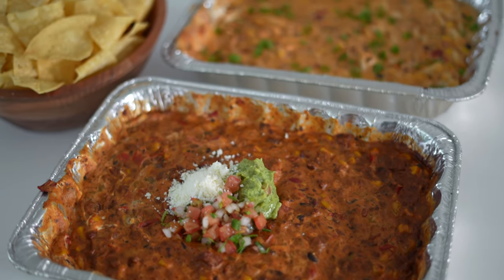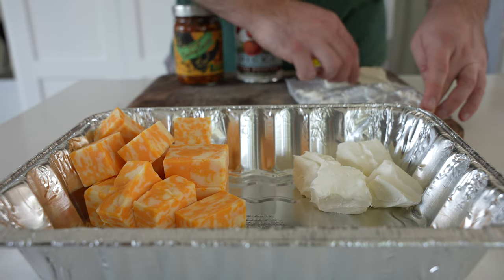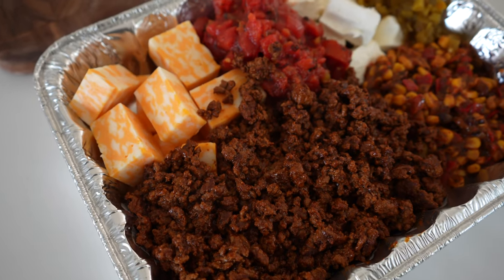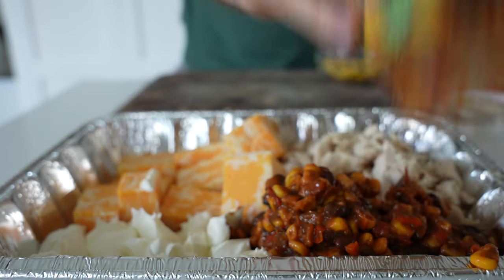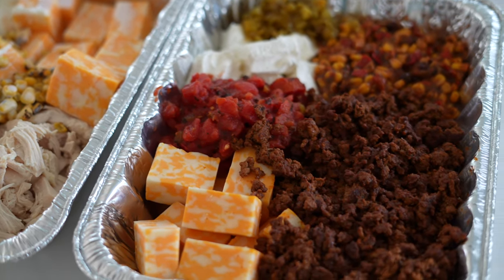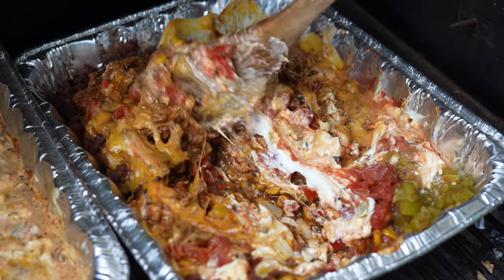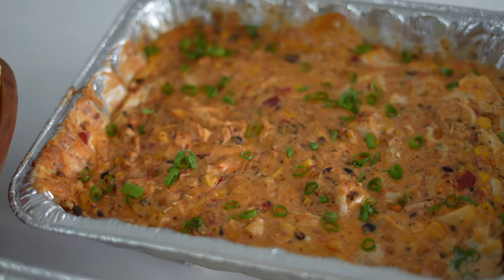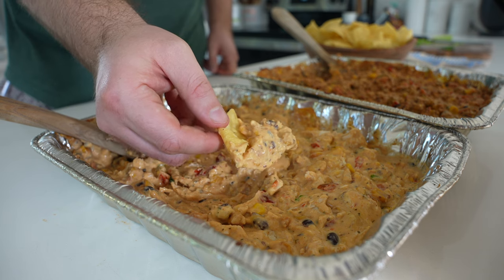Traeger Smoked Queso con Carne and Cheesy Cowboy Caviar Chicken Dip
There's no shortage of Traeger smoked queso recipes, but I wanted to throw my hat in the ring with two (kinda) lower calorie spins using this month's hot item—cowboy caviar.

The first queso con carne recipe uses taco seasoned extra lean ground beef, reduced fat cream cheese, Colby-Monterey Jack cheese, cowboy caviar, fire roasted tomatoes, and diced green chiles.

And the second chicken cheese dip combines pulled rotisserie chicken with the same cheese blend, a little milk or cream, cowboy caviar, and frozen fire roasted corn.

Both go on a Traeger grill at 250ºF for 30-40 minutes before stirring and going another 15-20 minutes. You can also bake in a 400ºF oven for 15-20 minutes, stirring everything together about halfway through. (Pro tip for the oven: Add shredded cheese and broil for the final few minutes.)